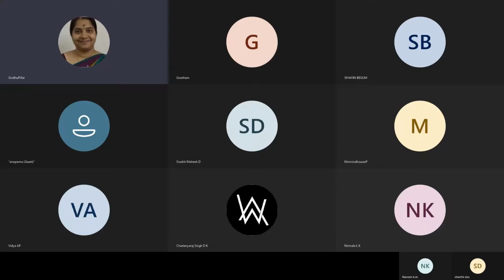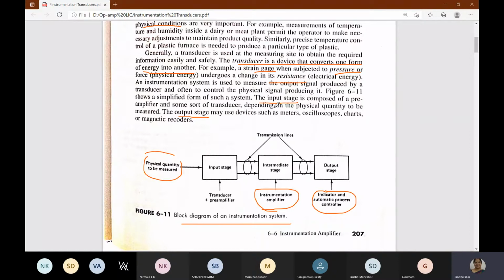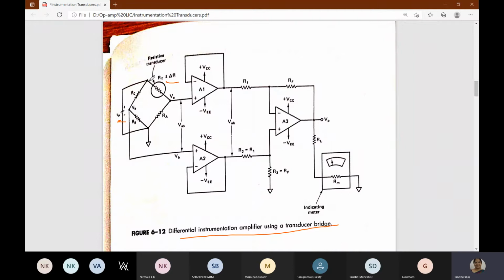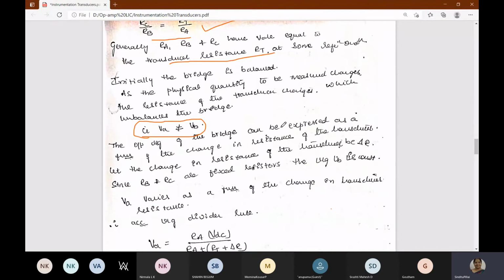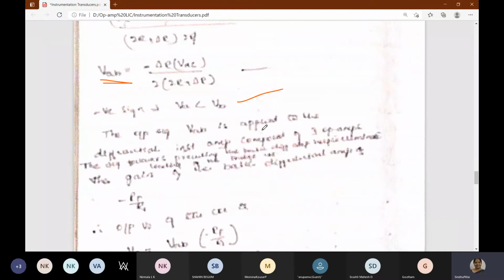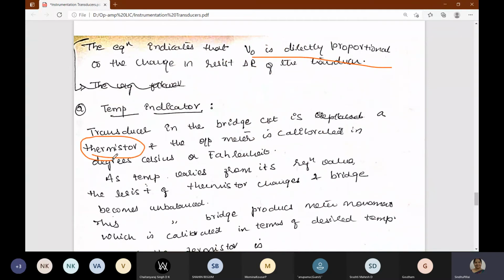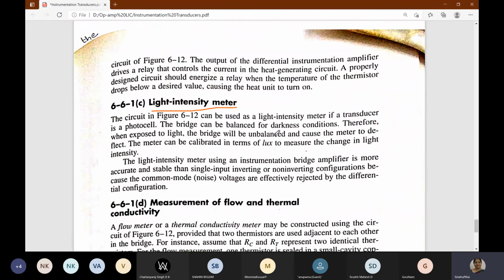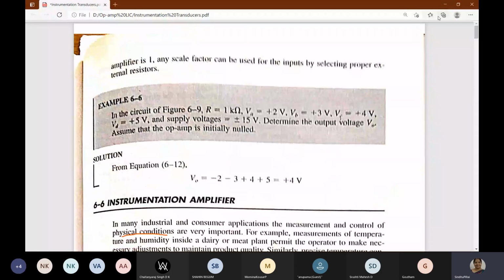Instrumentation Amplifier -1